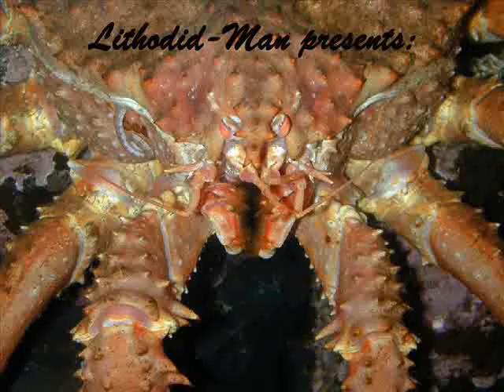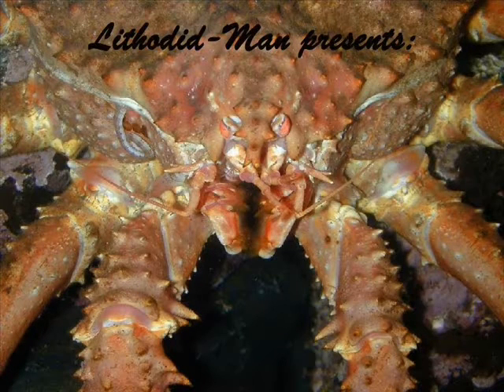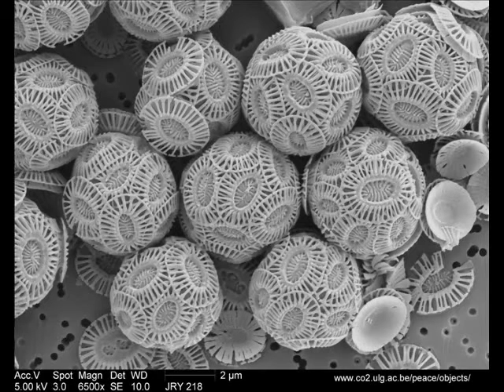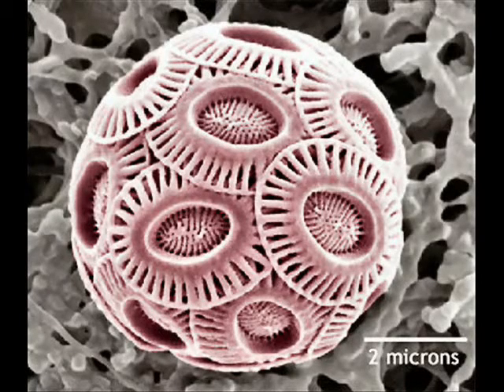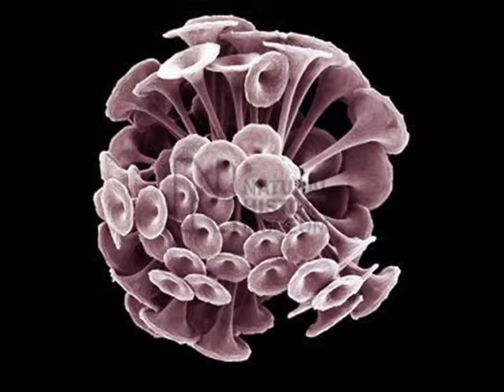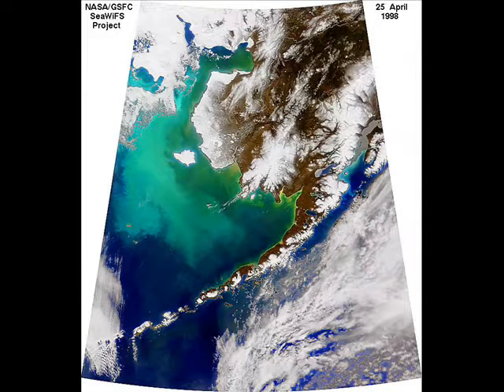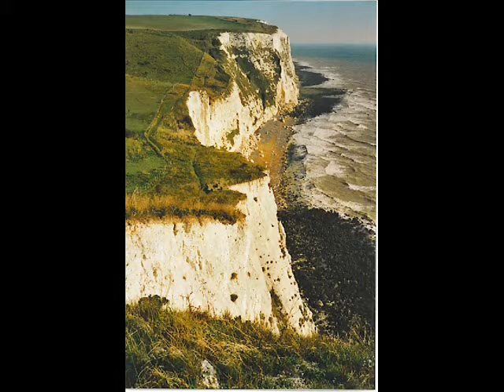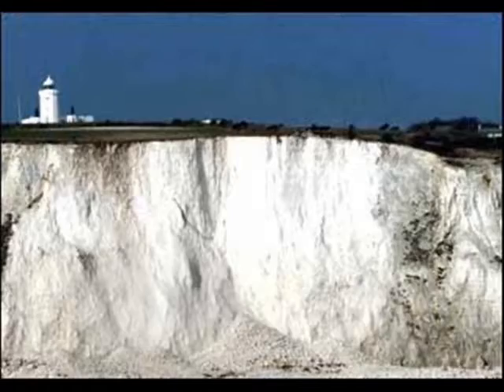On Chalk, Coccoliths, and the Great Flud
This video is about a group of photosynthetic marine algae called coccolithophores. These tiny (5-100 micron) nannophytoplankters are famous for spectacular blooms that turn the ocean chalky white. The blooms are short-lived as they block out light and die-off. These are not considered 'good algae' both because they out-compete other forms such as diatoms but also, due to size, are below the capture size for most zooplankton. In short, they not only wipe out good phytoplankton they themselves are too small to be food for anything else!

Because of their light-blocking, coccolith blooms can only last a short time. Heavy blooms last just days, light blooms (because they do not block so much sun) can last a month or so. Calculating the maximum amount of coccolith accumulation per year, one finds that under perfect conditions (optimal temperature, unlimited nutrients, etc) these still can accumulate less than 2 mm per year! So when we see the White Cliffs of Dover and other similar chalk formations world-wide, we can calculate how long they would have taken to form under optimal conditions. There is no way these could form faster, no hypothetical pre-flud or flud conditions can fix the basic problem of inadequate light during a bloom.